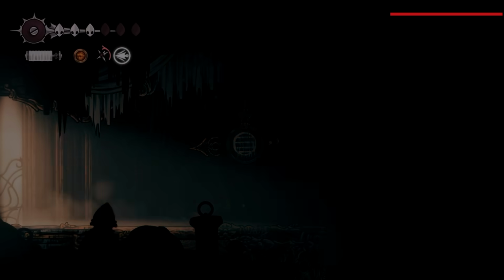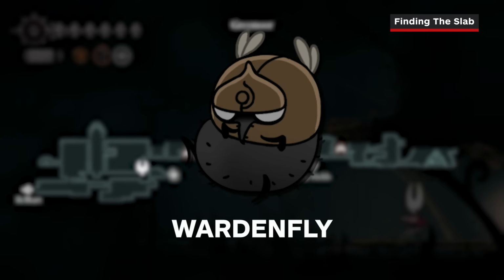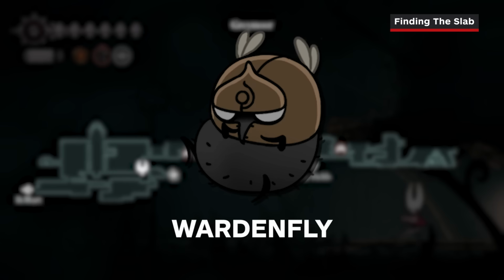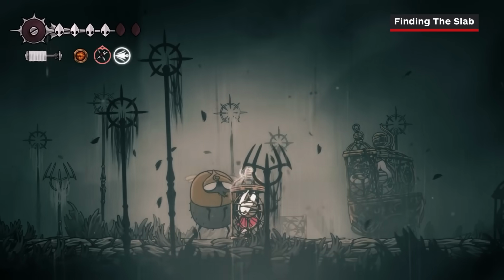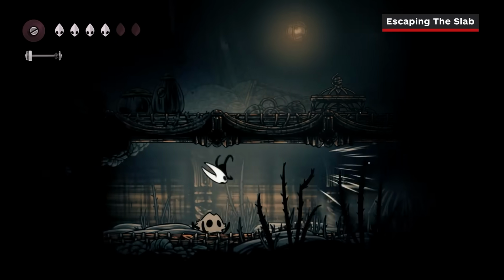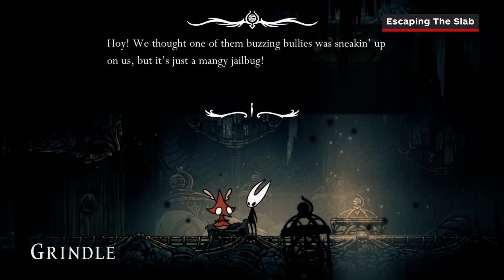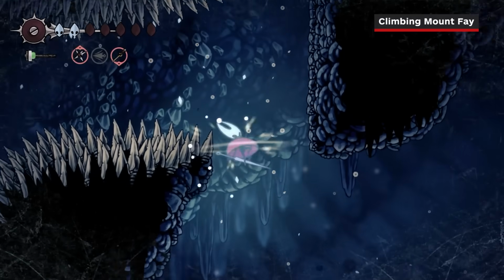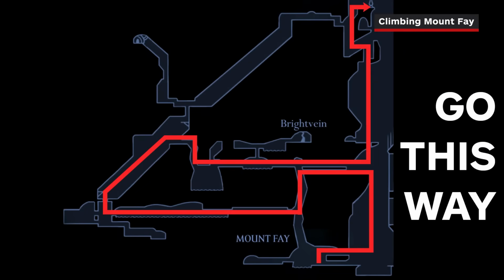Hollow Knight Silksong - How to Get the Double Jump (Faydown Cloak)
Double jumping is the quintessential Metroidvania move, but you've gotta make some serious progress in Silksong before you can unlock it. This video will guide you through the difficult process of finding the Faydown Cloak.